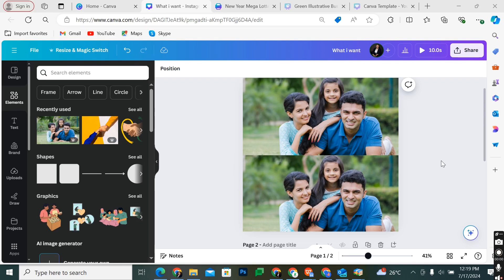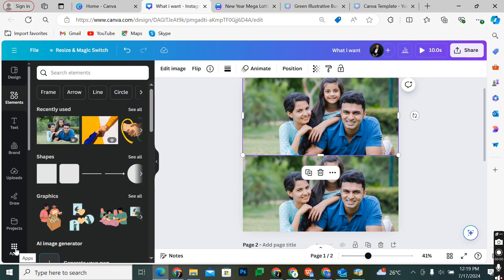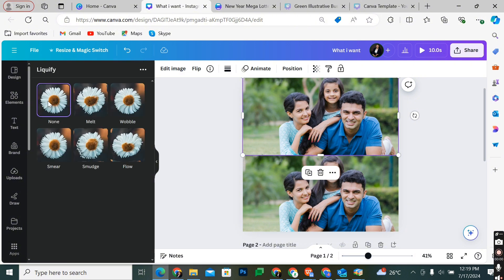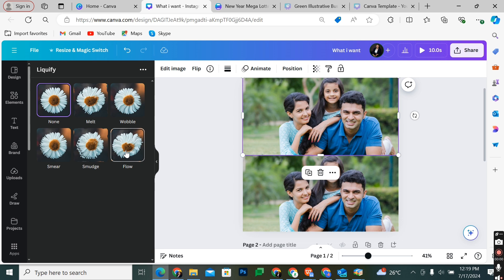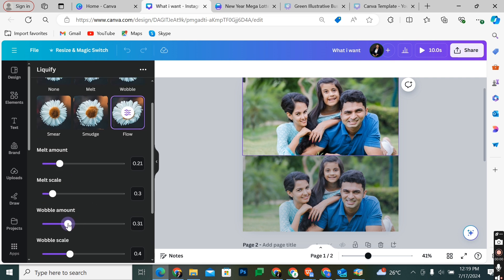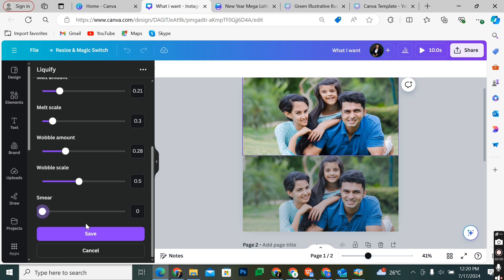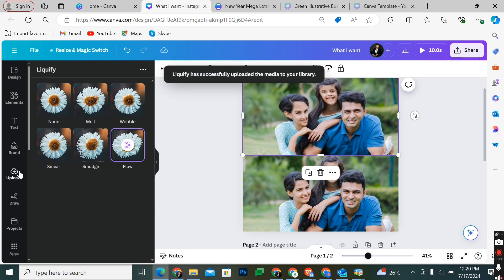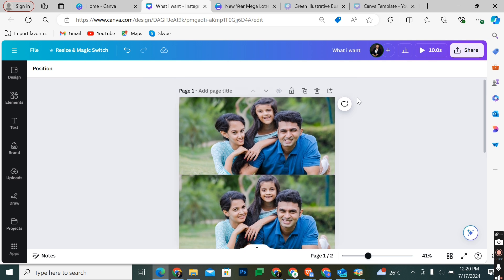How to Liquify an Image on Canva [QUICK GUIDE]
In this video, I'm going to show you how to liquify an image in Canva.